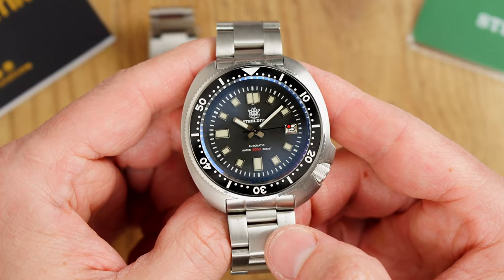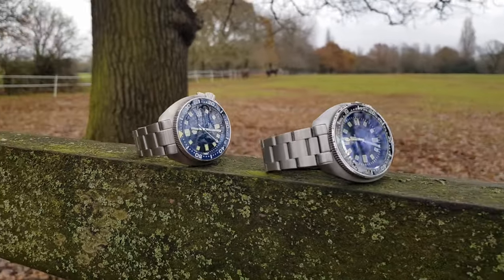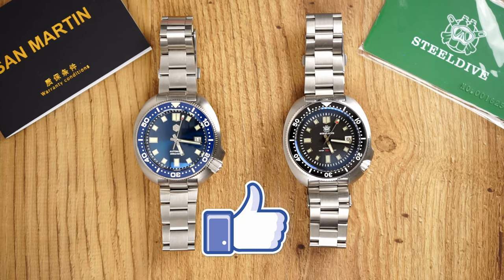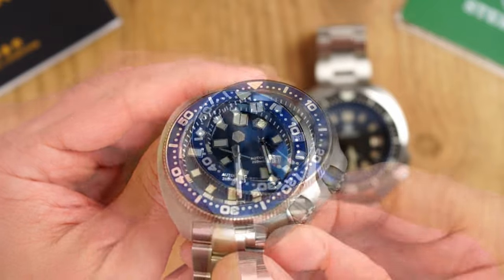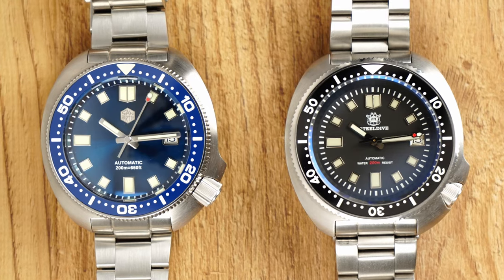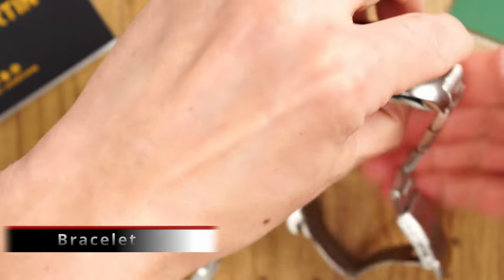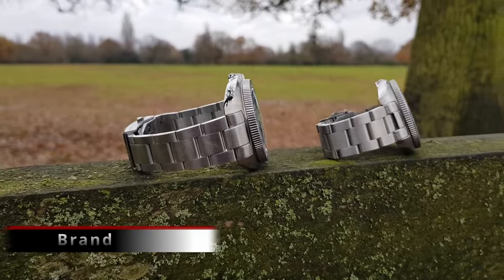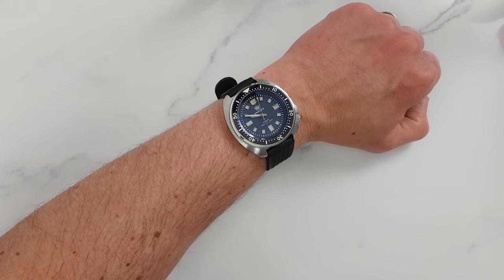An Easy Win for San Martin?! - San Martin vs Steeldive Captain Willards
Watch San Martin SN047 and Steeldive SD1970, both popular Seiko Captain Willard homages go head to head in this video.

San Martin SN047:
On AliExpress

6105 SOFT RUBBER WAFFLE WATCH BAND 20MM
ON ALIEXPRESS

My other AliExpress hot watches and recommendations:
San Martin BB58 homage:
Here are all the links:
SAN MARTIN San Martin Men Watch 40mm Diver BB58:

Cadisen NH35 Mechanical - Tag Heuer Aquaracer homage

Baltany - not a Rolex homage

Steeldive 1970 get if you haven't yet

Steeldive 50 Fathoms homage

Merkur - D12 small second hand

Specht & Sohne iwc ingeneer homage

Boderry Voyager - now also in bronze!

Pagani Design GMT $73!

Rolex swatch collaboration 😁

Guanqin diver - nh35 + Sapphire + decent clasp $43 bucks!

Cronos 50 Fathoms sunray (Bathyscaphe)

See-Gull 1963

San Martin- 62mas 39mm

San Martin Tudor Pro GMT homage

San Martin 39 flieger (under 90 bucks!)